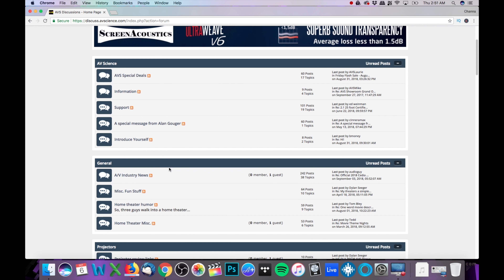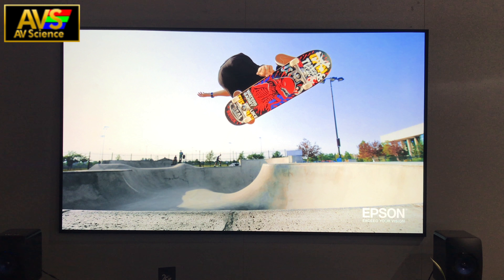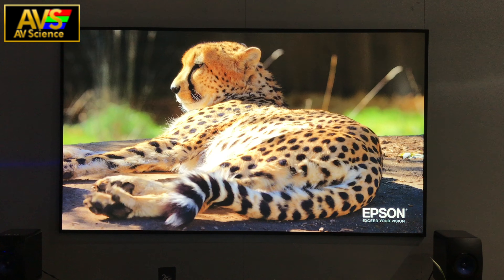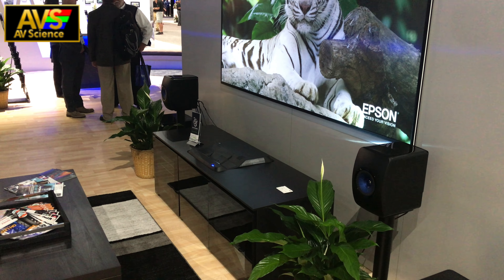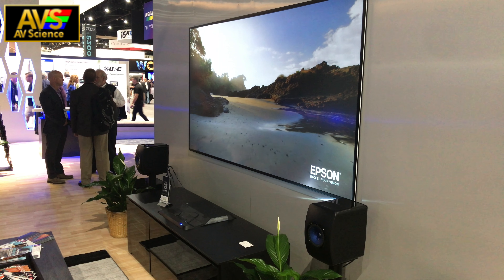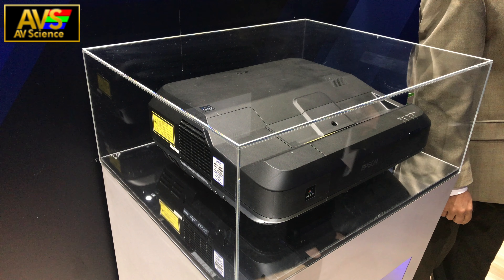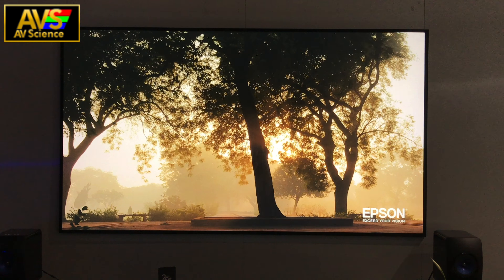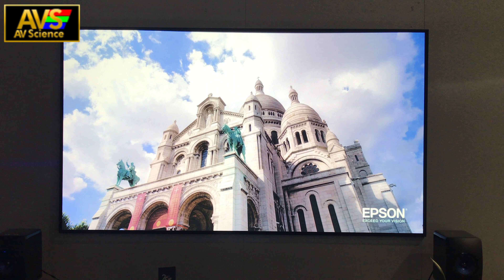CEDIA 2018 | Epson LS100 Ultra Short Throw Laser Projector